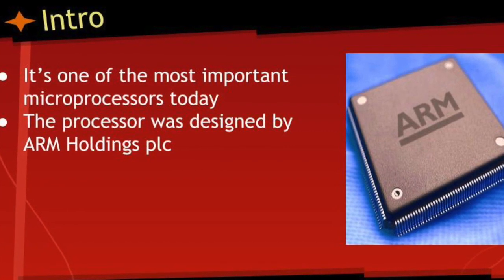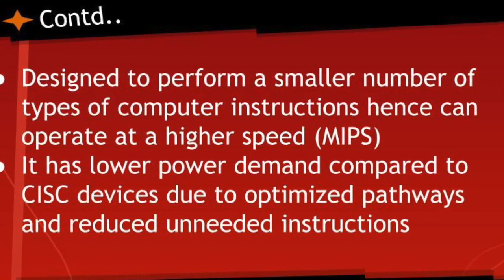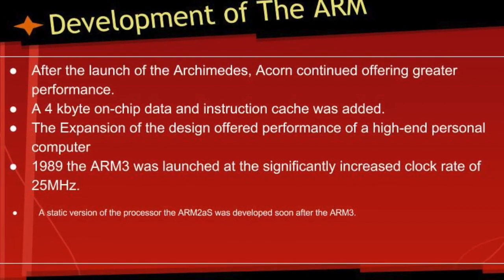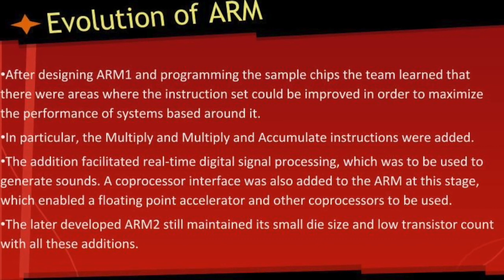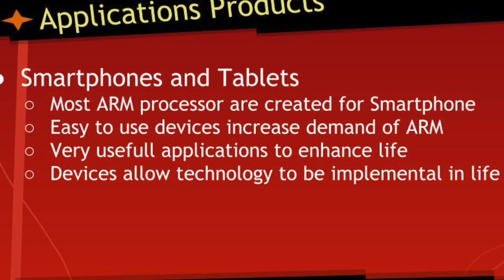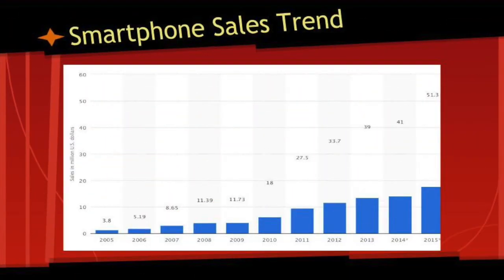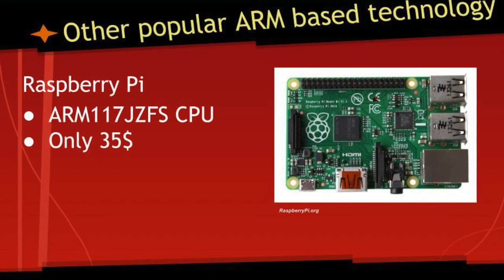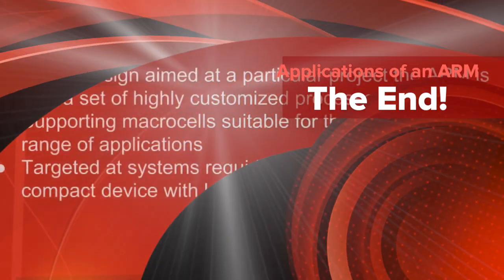Applications of an ARM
This video is about Applications of an ARM